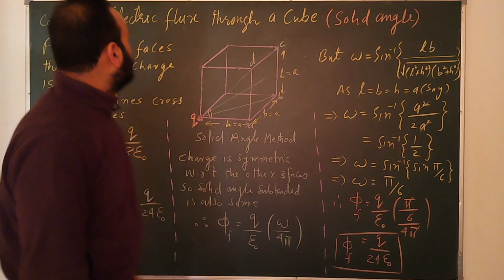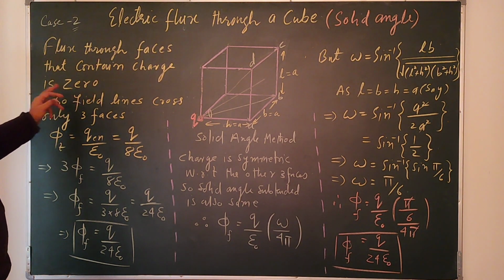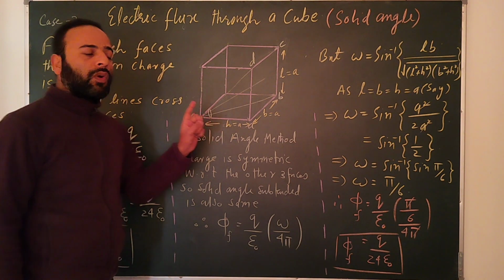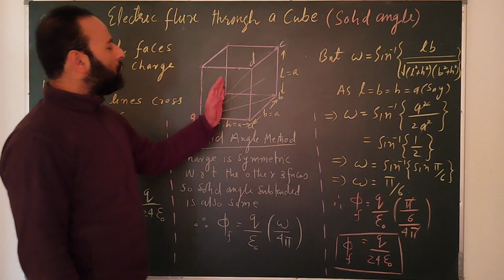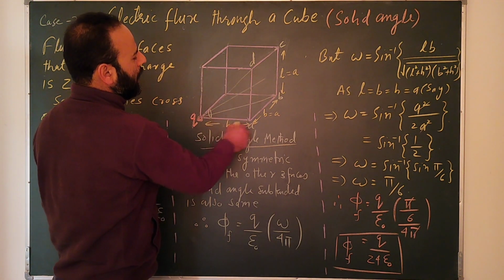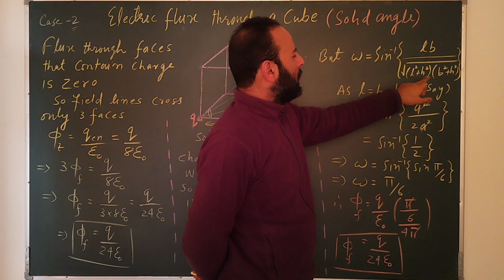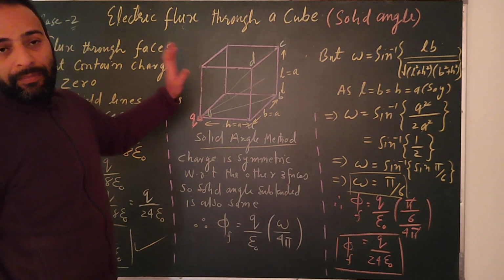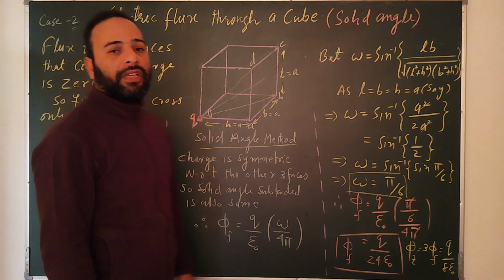New solution Electric flux || Charge at the corner of cube ||JEE || NEET || OLYMPIAD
Charge hiding in the corner ||JEE|| NEET|| OLYMPIAD